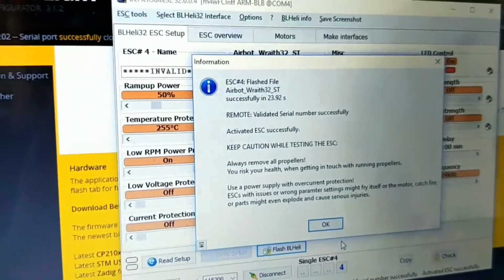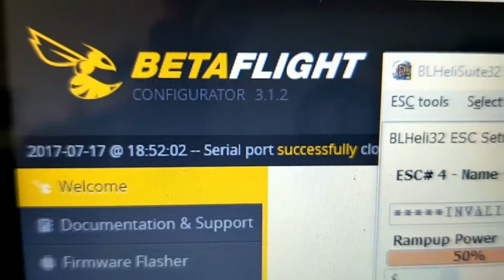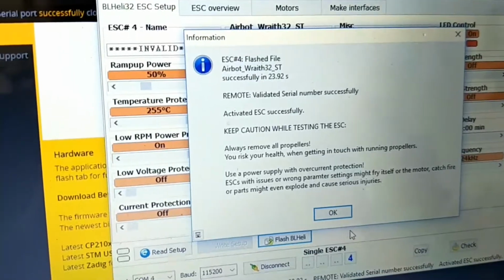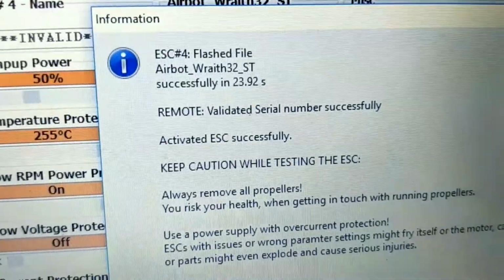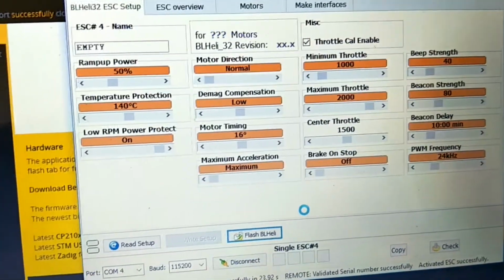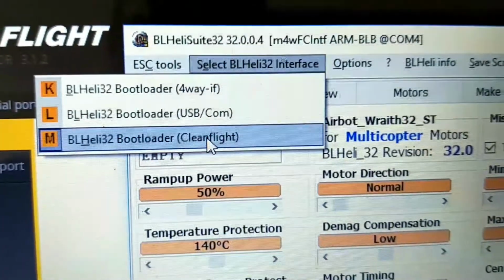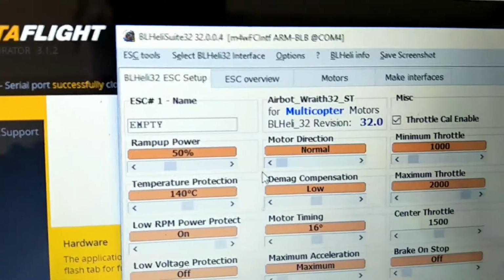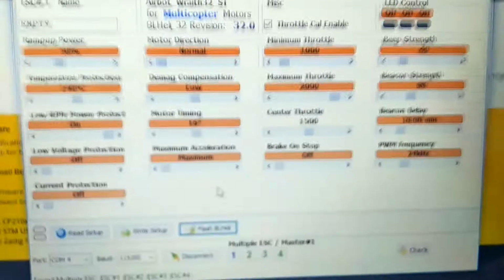Blheli_32 configuration quirks and glitches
If someone else is stuck and can't connect I hope this helps solve the problem... BTW.. you must have internet access to configure the ESC as it's closed source and needs to confirm the serial numbers.